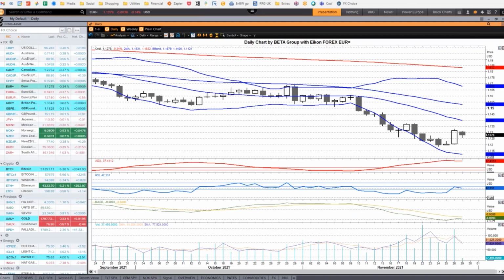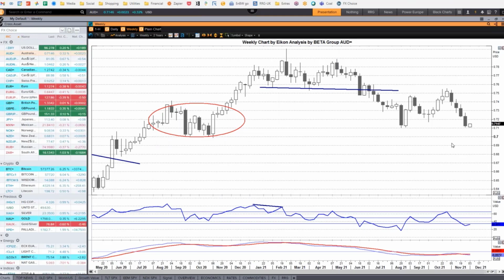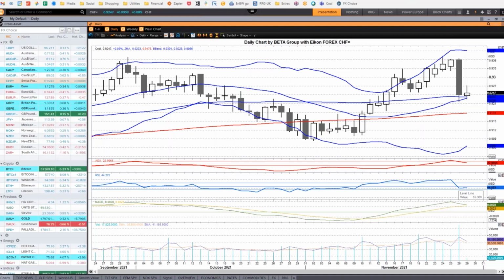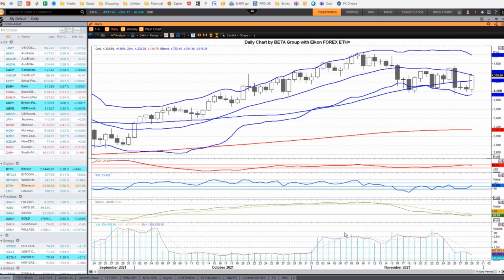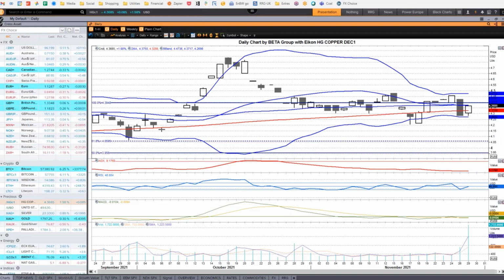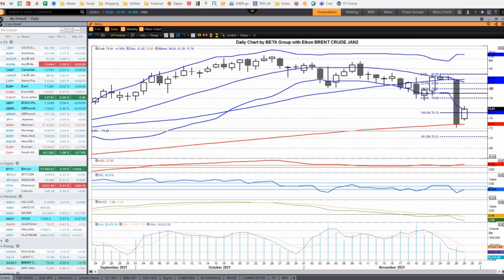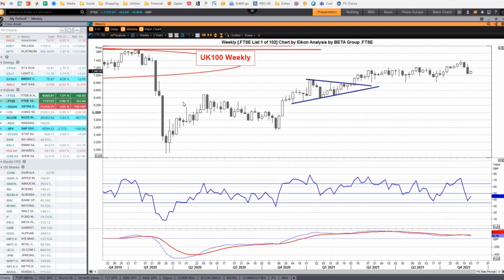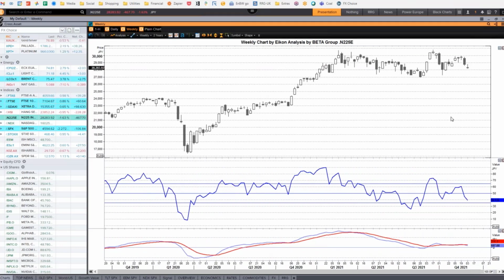Rattled markets reverse some trends | Live Webinar 29.11.2021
First Bearish Divergence in US500Index since February; Trevor explains. Dollar remains strong, but Developed and Emerging Market FX diverge in their reaction. Crude oil down trend becomes established. How low? What next? What's the objective from the Ethereum Flag?